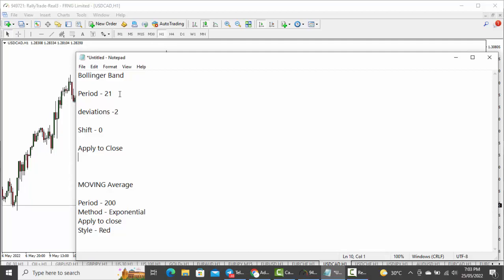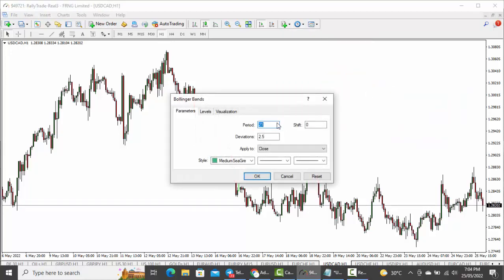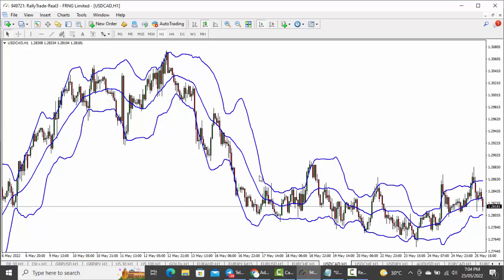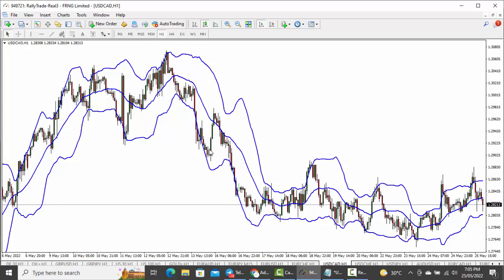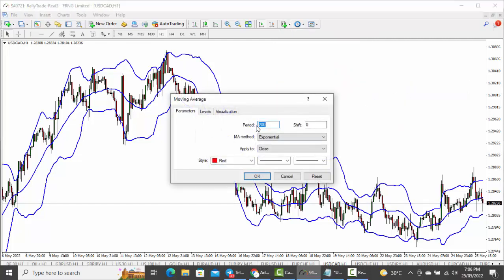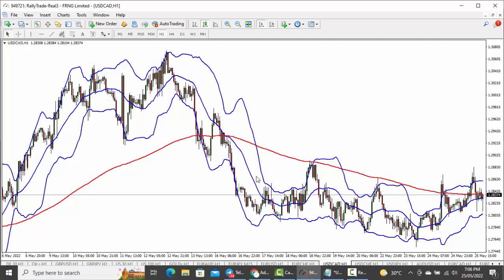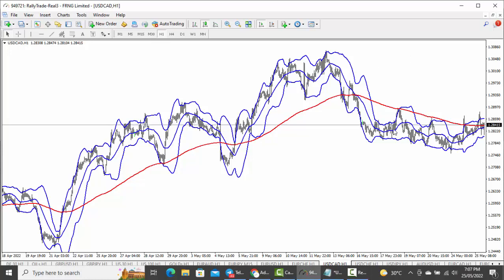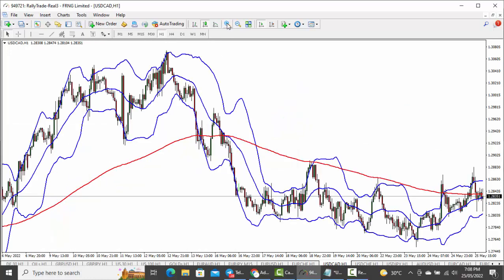How to trade profitably with Bollinger Band and Moving Average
Trend trading with Bollinger Bands and Moving Average

Bollinger Bands is a versatile trading indicator (created by John Bollinger)

And in this video, I’ll show you:

 How to trade with the trend using Bollinger Bands

Sit back, take notes and ENJOY!